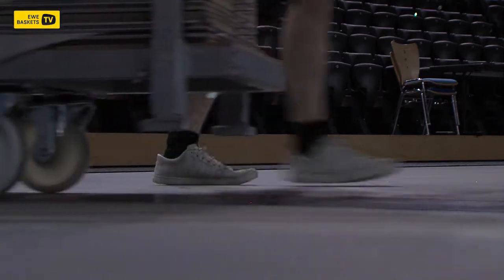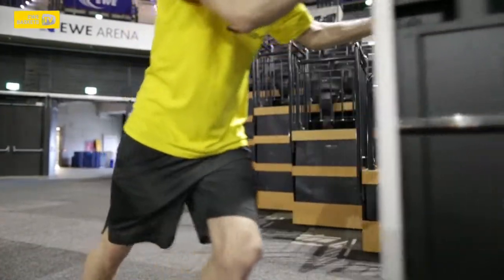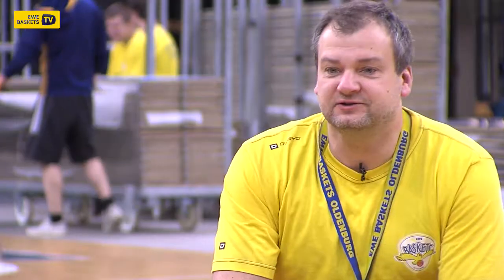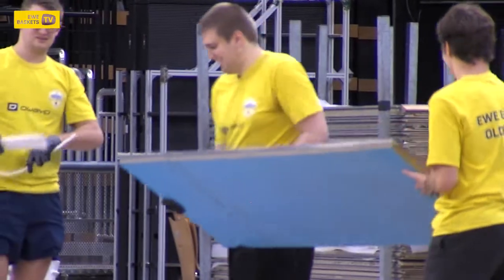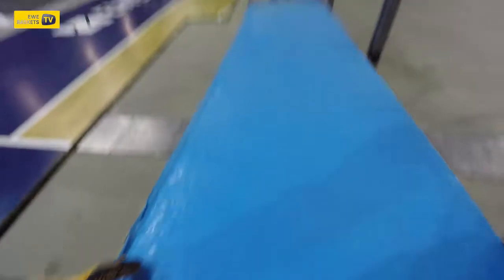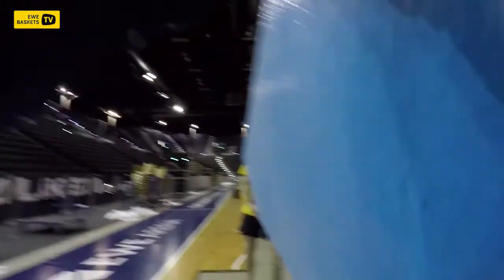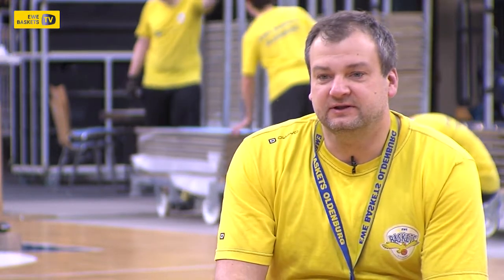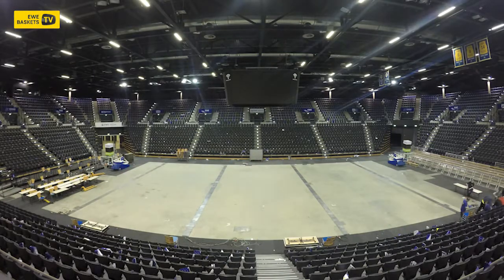Club DNA - Folge 5: Die Bretter, die die Welt bedeuten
Ein Blick hinter die Kulissen der EWE Baskets Oldenburg. Dinge, die sich nicht künstlich erzeugen lassen. Sie entstehen, weil sie Teil der Abläufe und von Menschen gemacht sind. Kurzum: Club DNA! In Folge 5 geht es um die Grundlage für alle Spiele - das Parkett. Alle bisher gesendeten Folgen gibt es auf unserer